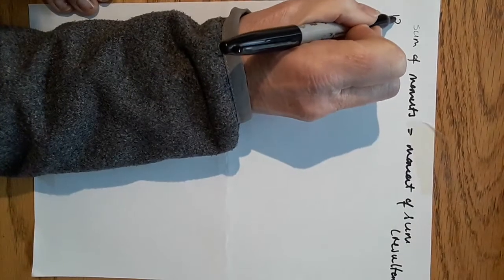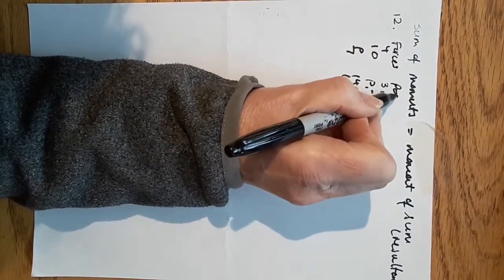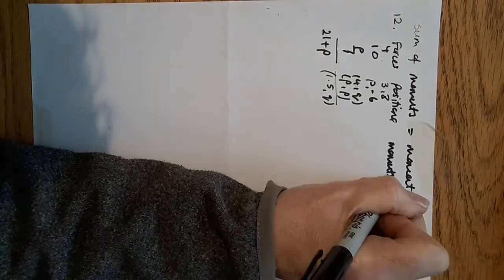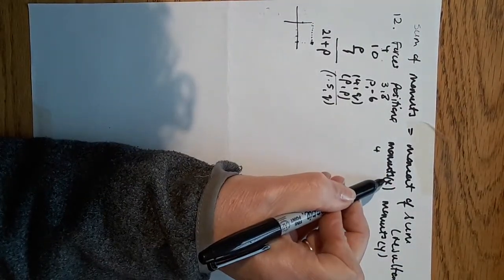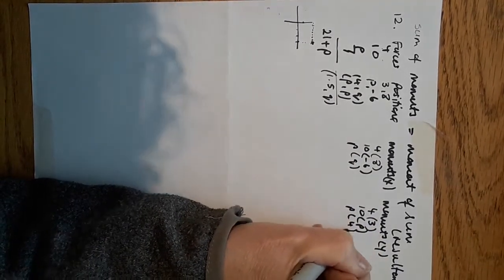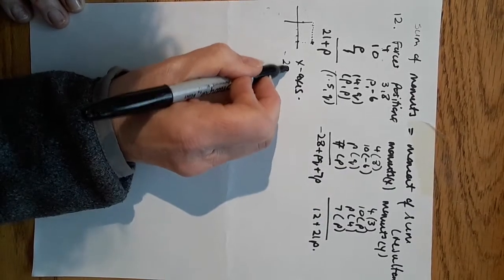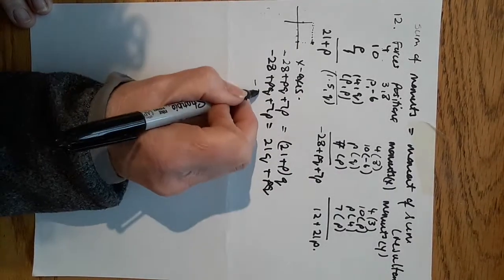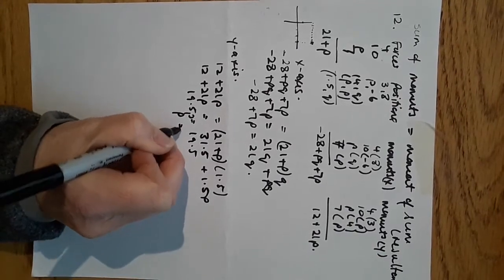centre of gravity1